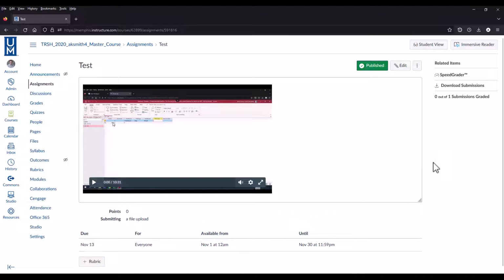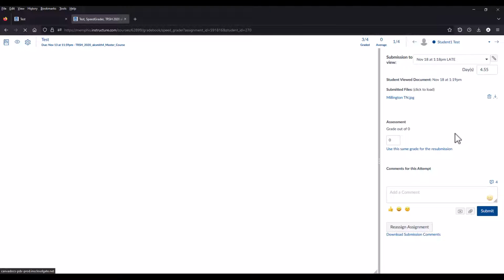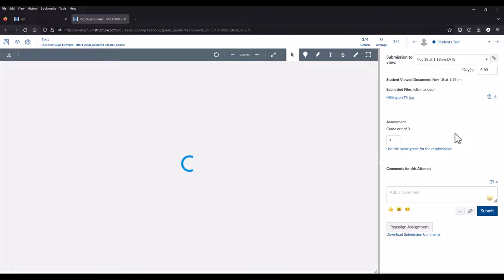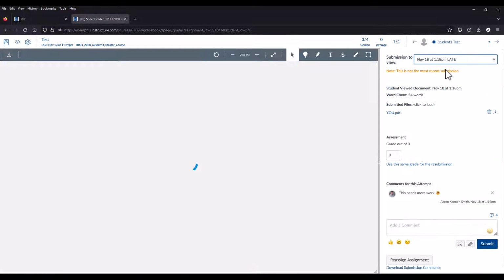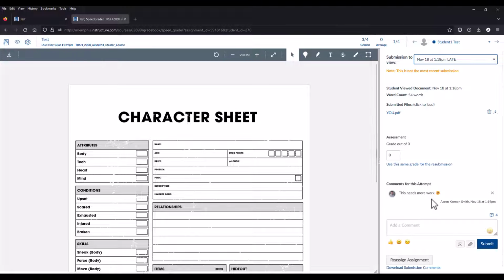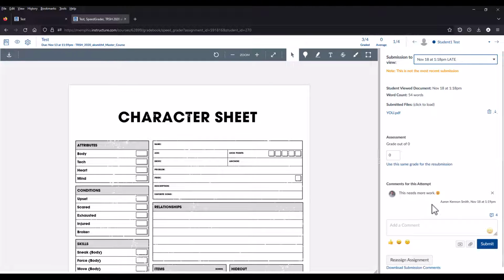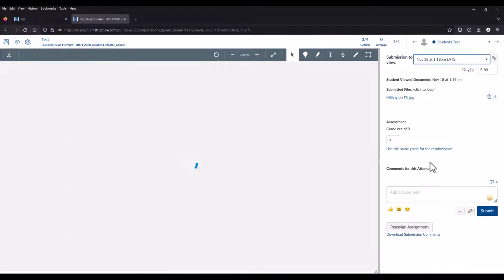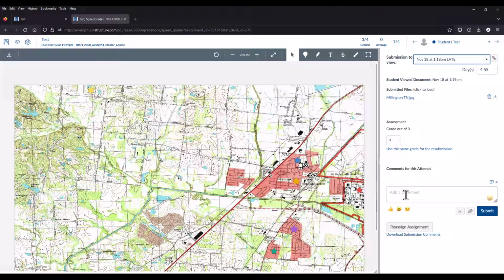How Do I View Feedback Given to Older Submissions on an Assignment in Canvas?